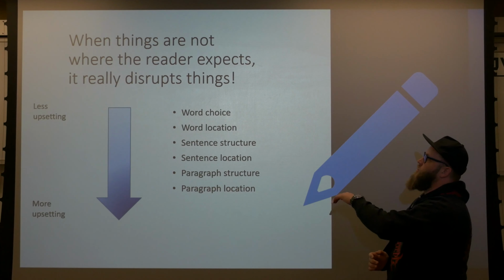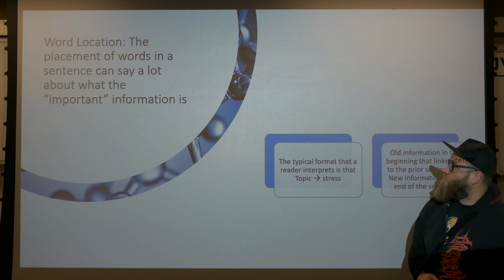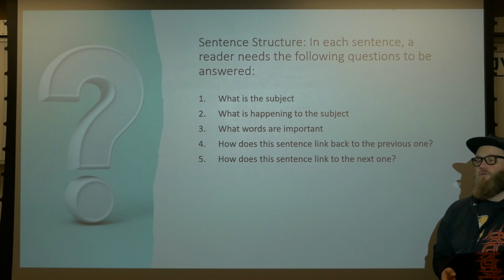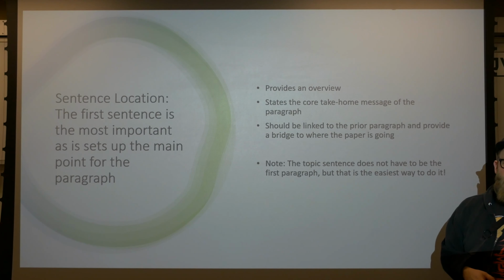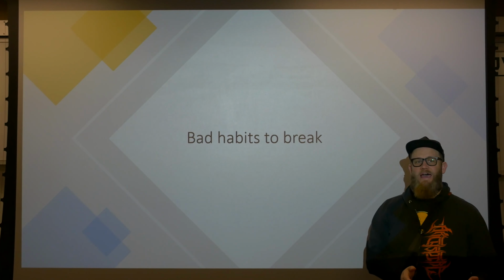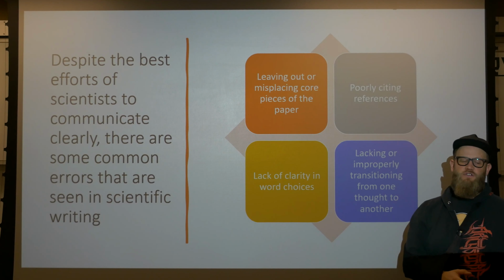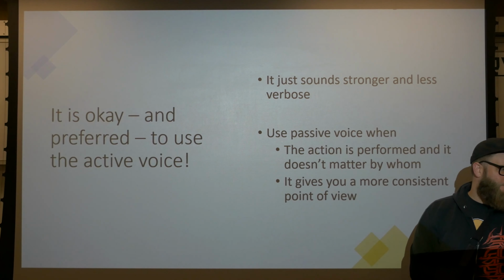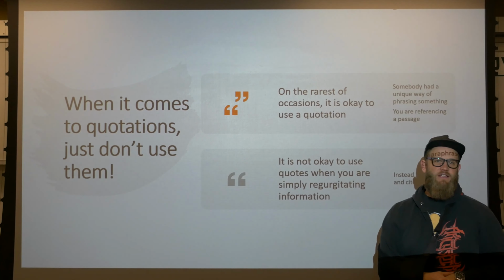BIOL 494R Week 4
UVU Spring 2021